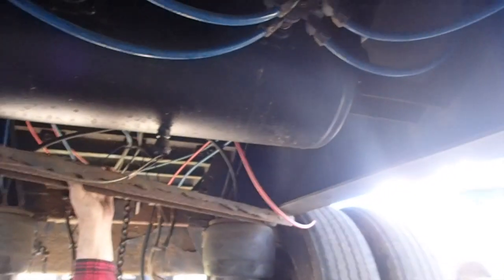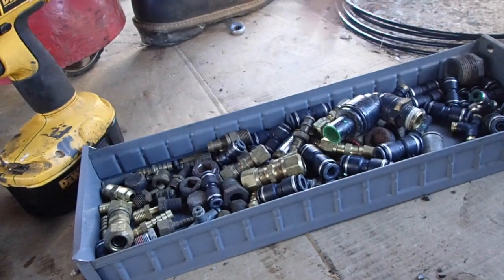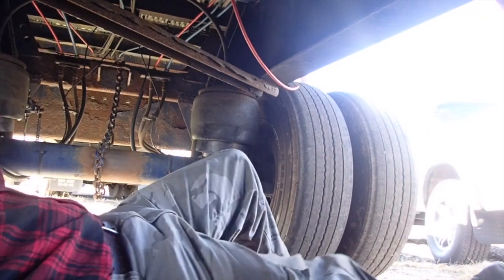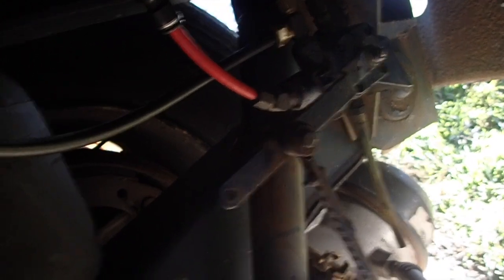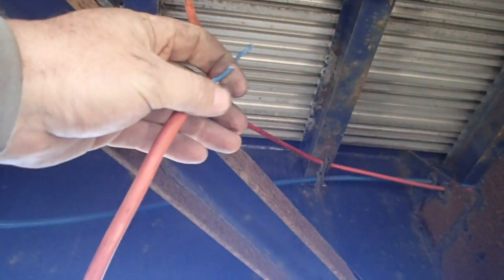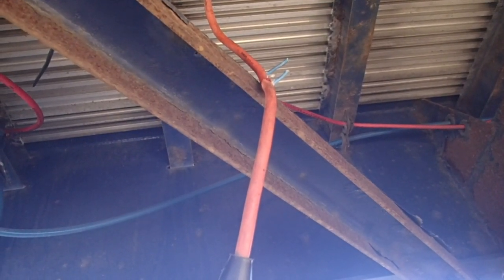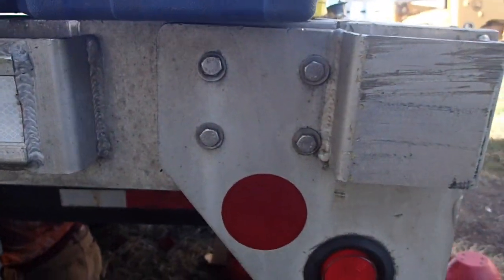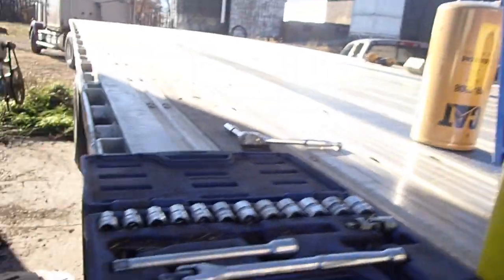Dump Valve Install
This video is about Dump Valve Install. i didn't do a good job because i wasn't really the one that put it in.. thanks Carl and Cody.